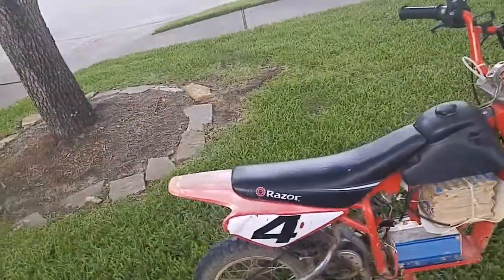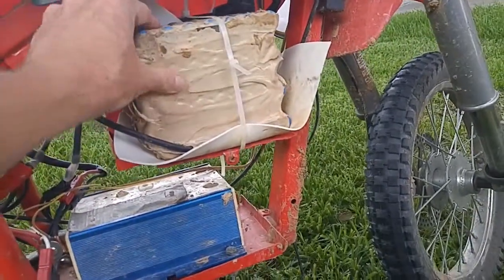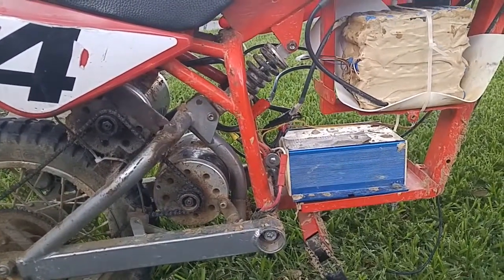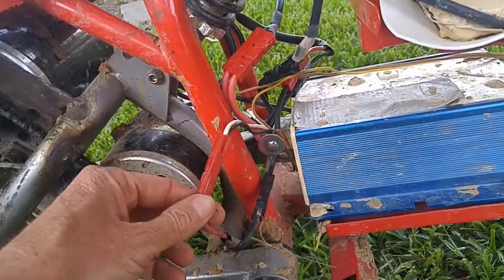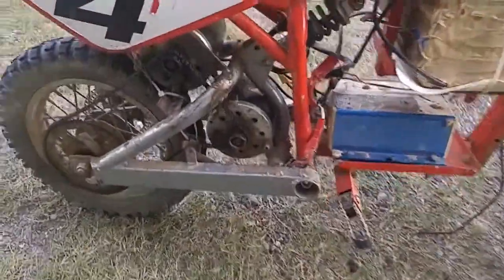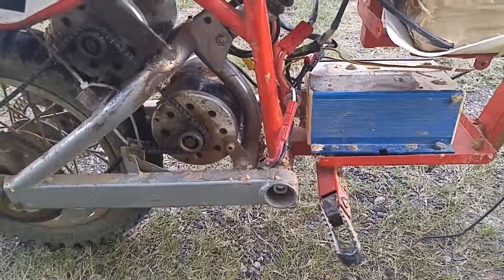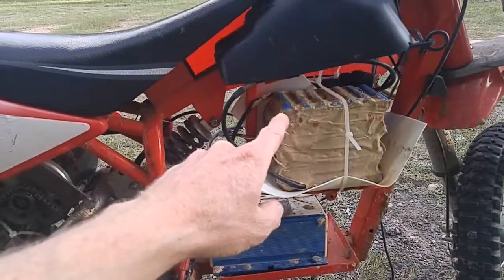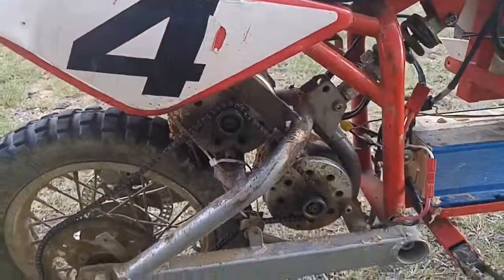6.5 Kw Electric Razor 350 dirt bike mod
This is my modified MX350.   At 150 amps the batteries drag down to about 3V or so.  That is how I get my 6.5Kw power rating.
I have dragged raced Crf 50's, and Chinese 125 four strokes.   This bike is a ton of fun.   I love riding in the trails.   It is so quite.   Battery is about 1.3Kwh capacity.  I can go for about 20 miles (I have never range checked it)

I make my own packs out of salvage tesla packs.   We can safely remove the cells from the cell holders.   We have special made tooling that allows us to remove the cells with out damaging them.  If you need a custom pack PM me.

We can also take a 6S tesla module and modify it to a 12S module.